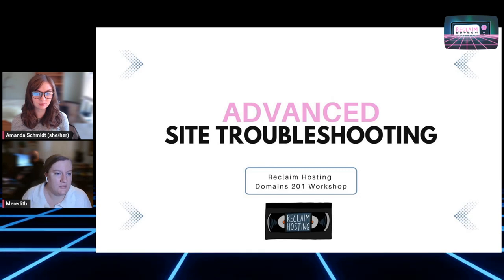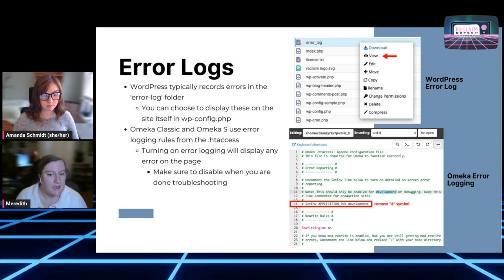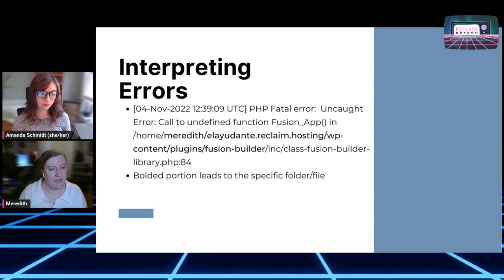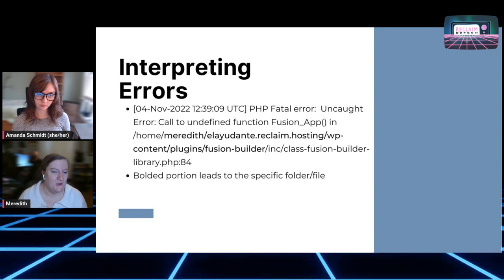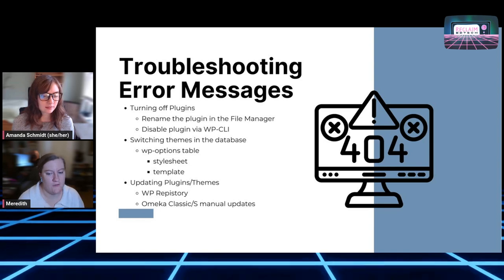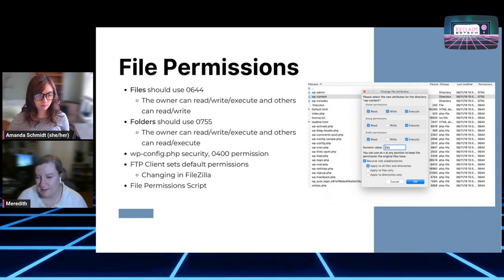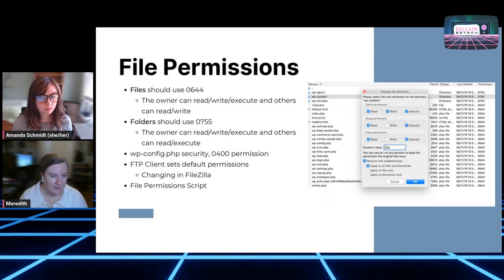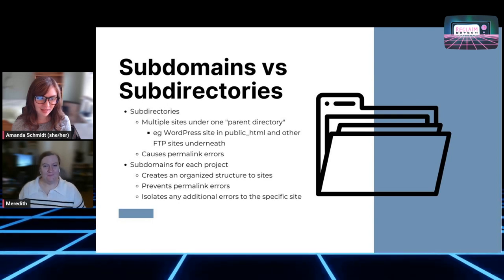Advanced Site Troubleshooting